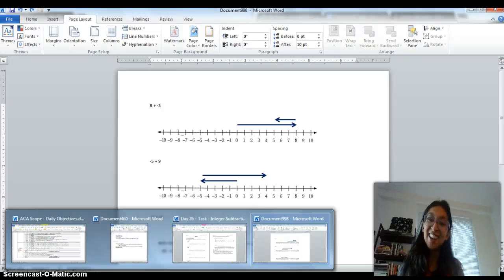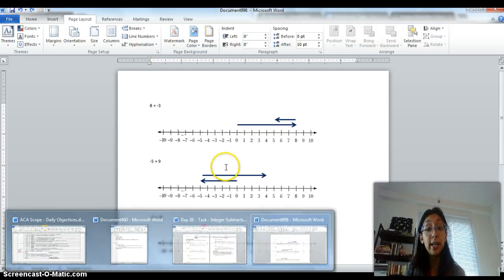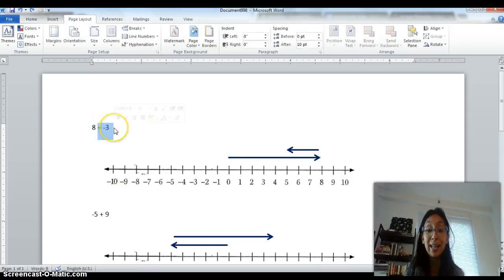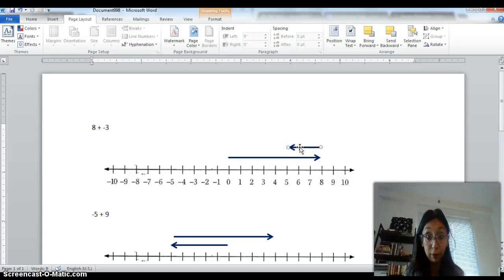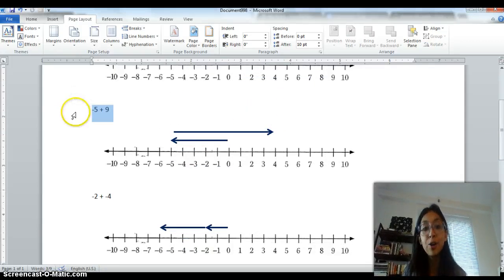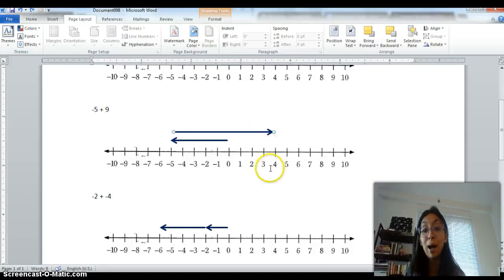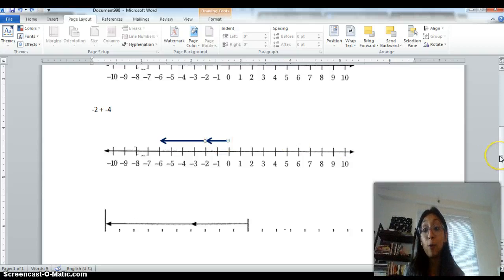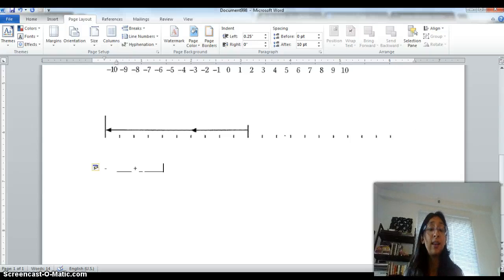Gradual Release Number Lines